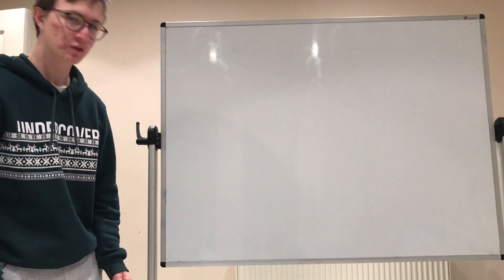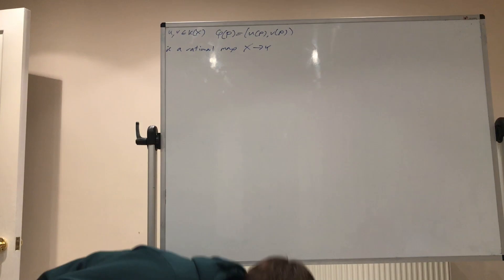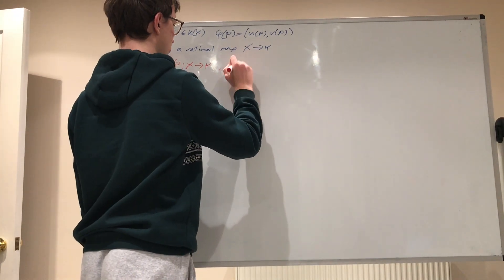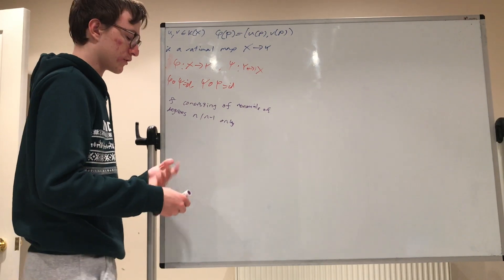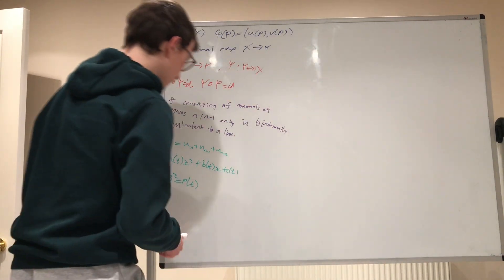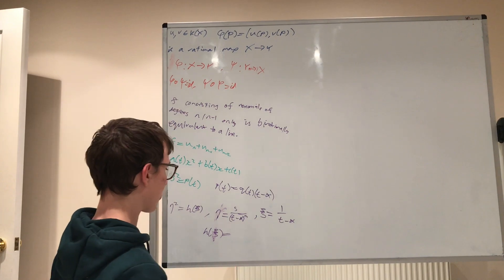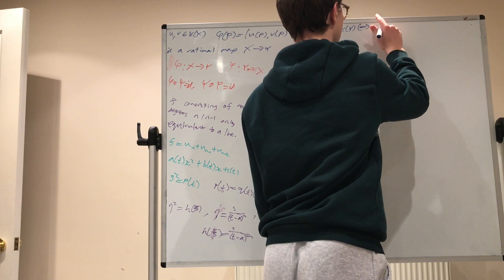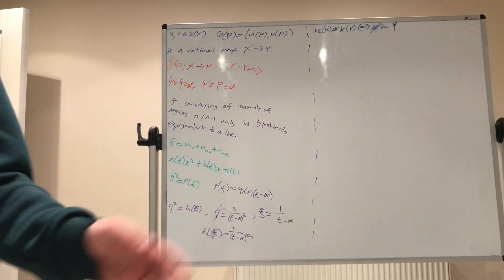Algebraic Geometry 1.3: Rational Maps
I didn’t have much to say here, but rational maps will be important so yeah